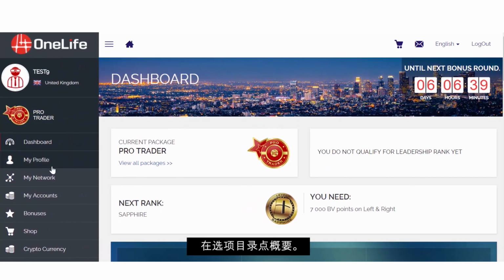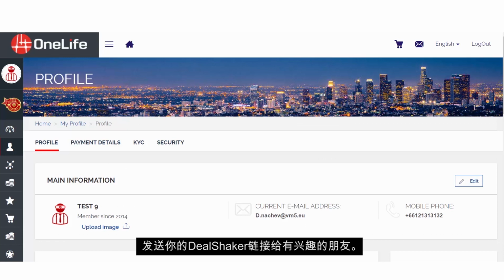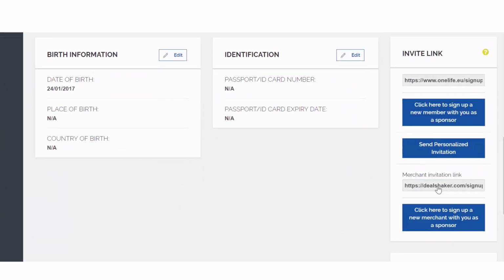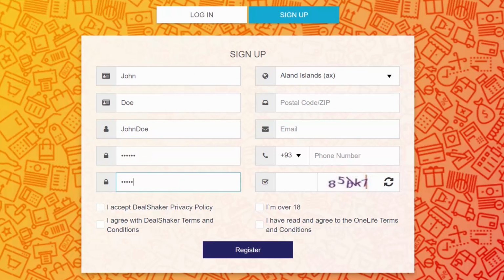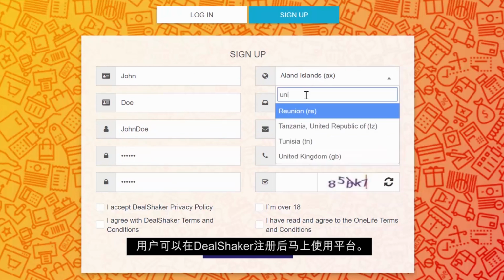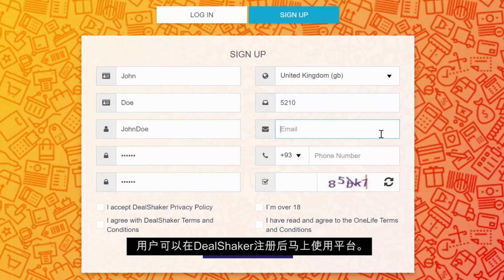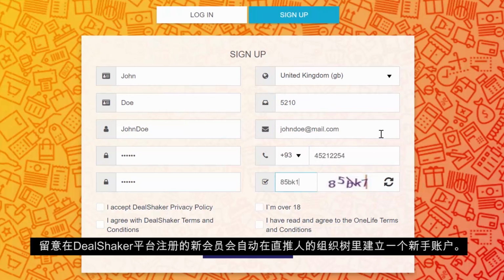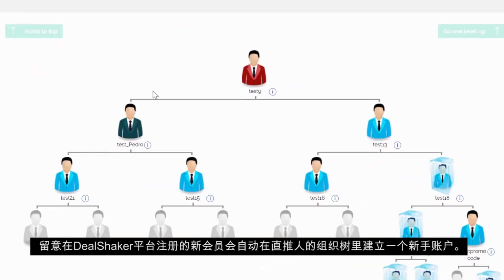DealShaker教程: 注册与登录